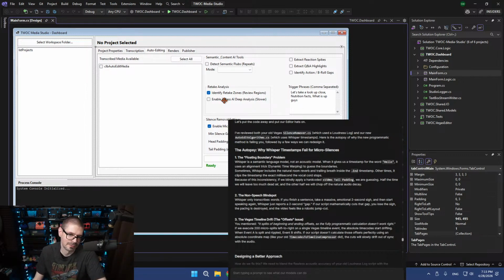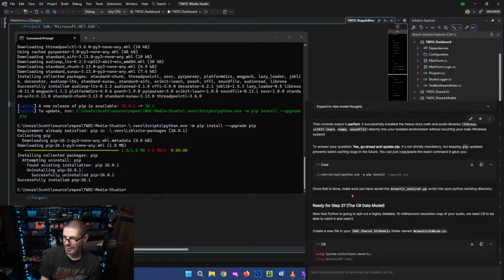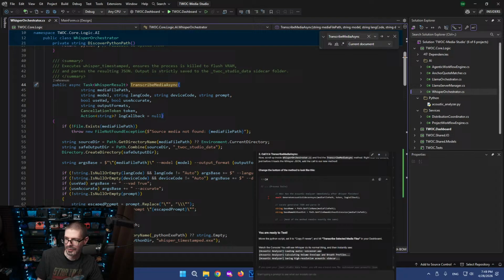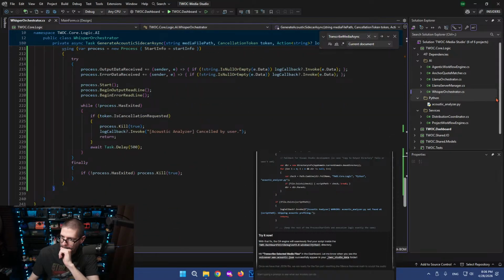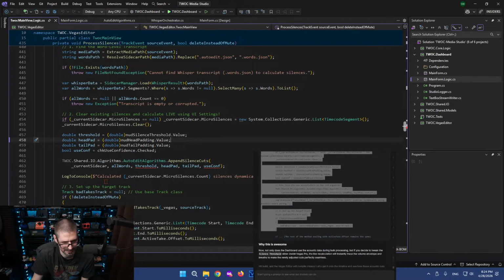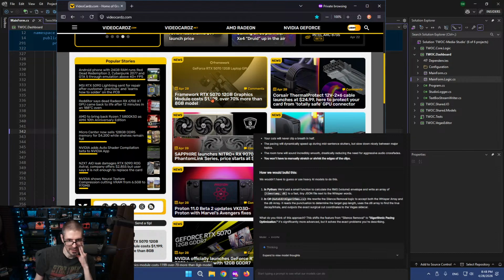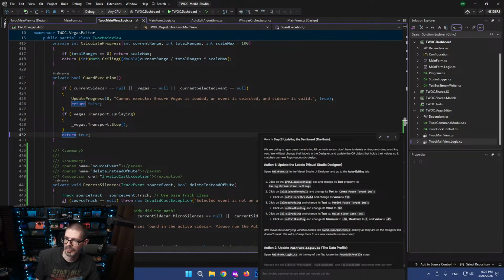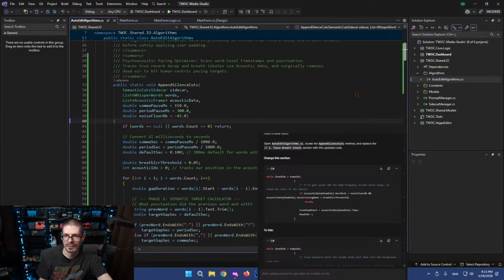🤓 More software development 🤖✍️ Various aspects of the virtual studio application I'm making.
🤓 More programming & software development. I'm first trying to revise a silence removal tool & other aspects of the virtual studio application. 🤖✍️